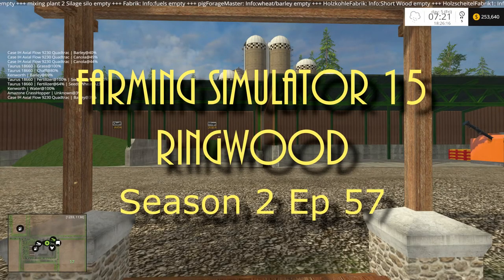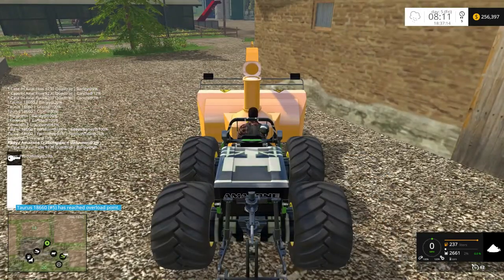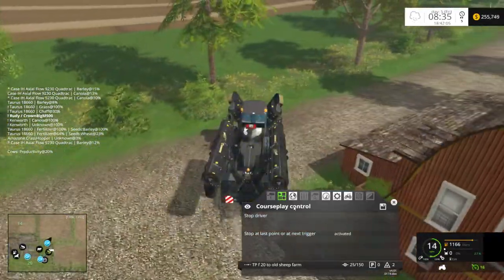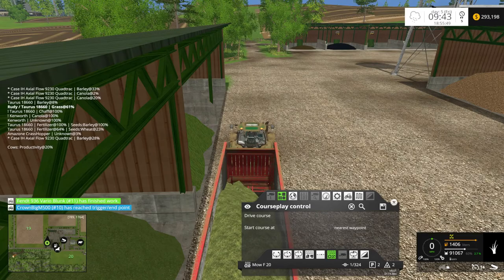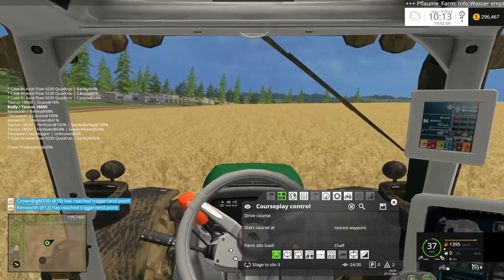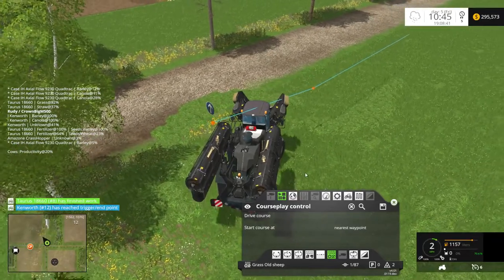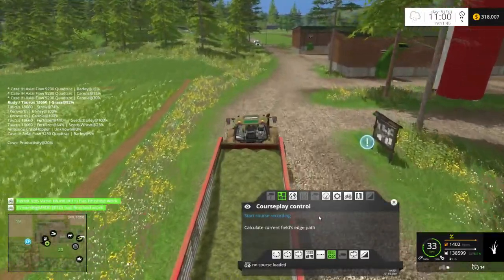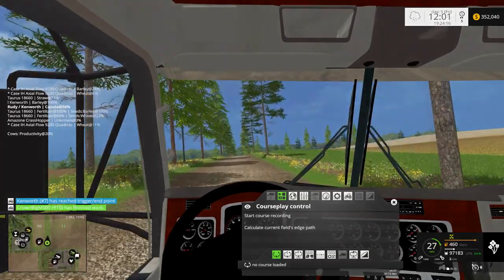Farming Simulator 15 Let's Play Ringwoods Season 2 Ep 57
Mods Used